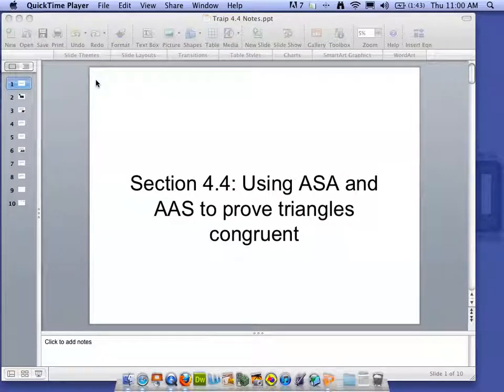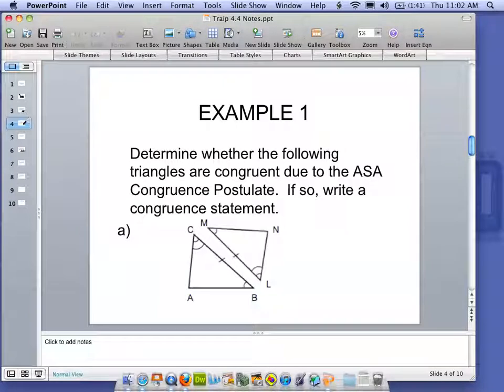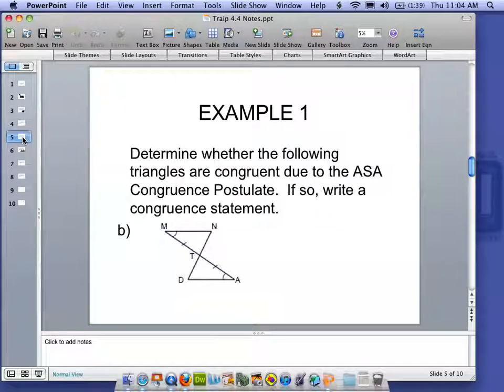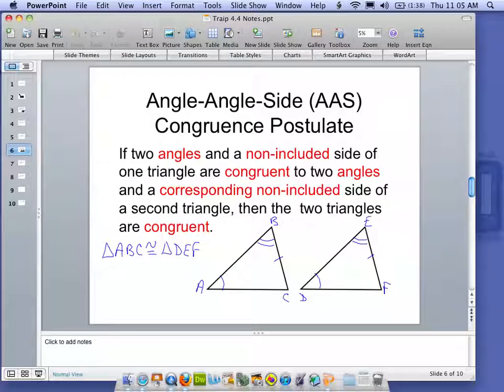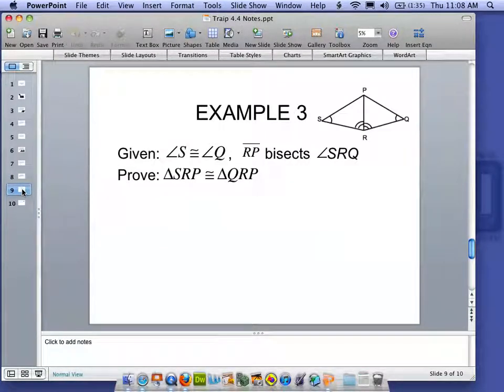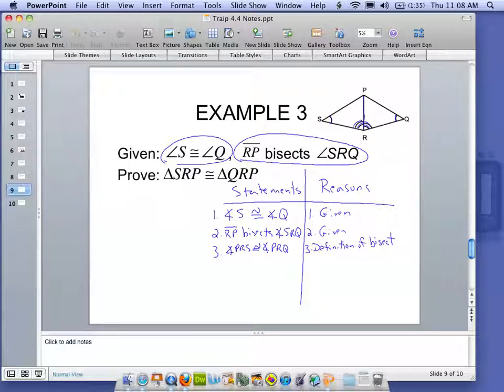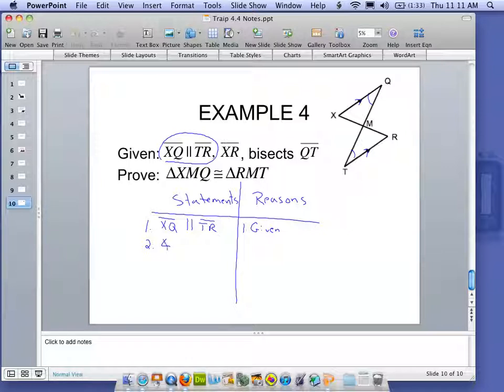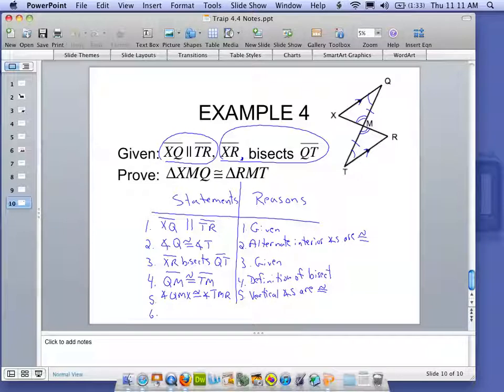4 4 Using ASA and AAS